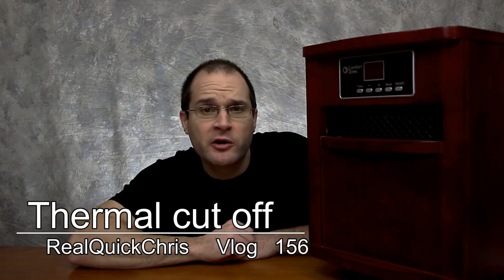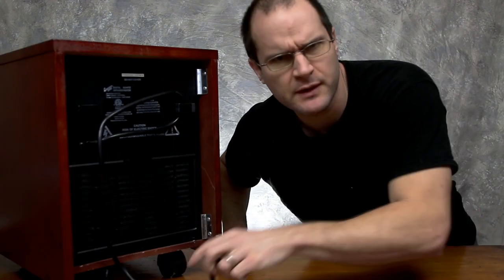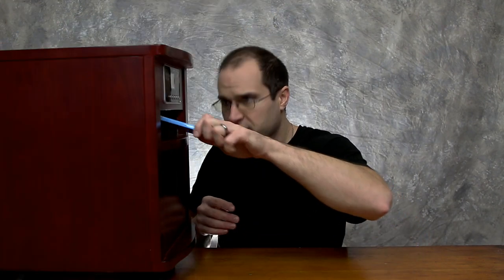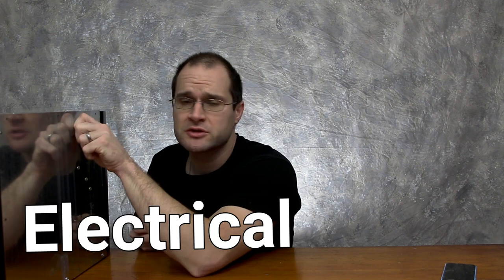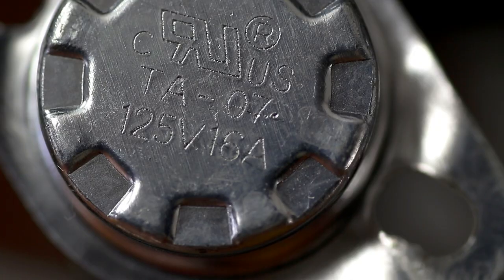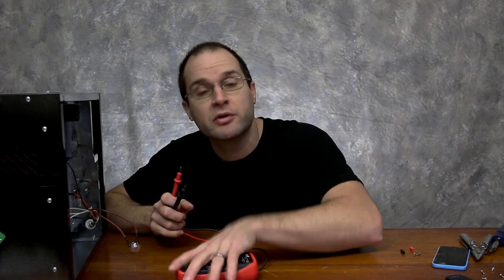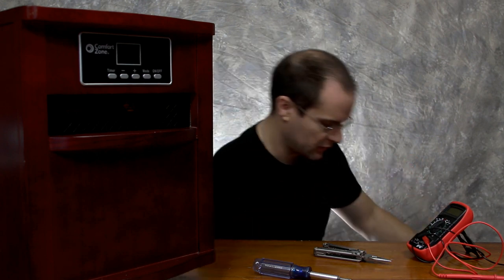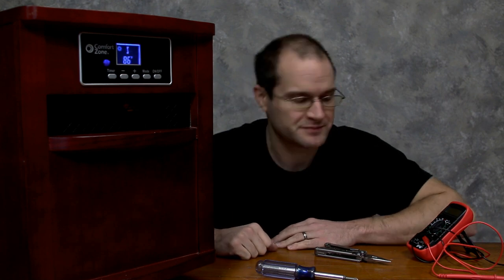how to fix a comfort zone infrared heater vlog 156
I just bought a comfort zone infrared heater model cz2011c and it keeps shutting off.  the problem is the thermal cut off TA-07 125v 16A 130C/266F cut out temp. it is not that hard to replace and pretty cheap. used caution when replacing the thermal cut off switch.

if  you fix the heater with a thermal cut off switch from a microwave  you will have to drill a small hole to mount it to the metal so that the thermal cut off does not move and short out the unit. check out part 2

SUPCO SRL250 Thermostat Manual Reset Rollout Limit Switch, 250 Degree F Cut Out Temperature, Vertical 1/4" Terminal
this looks to be a manual reset switch so keep that in mind.

Lifesmart 6 Element Large Room Infrared Quartz Heater w/Wood Cabinet and Remote

Duraflame 5HM8000-O142 Portable Electric Infrared Quartz Oscillating Tower Heater, Oak

Duraflame 9HM7000-NC04 Portable Electric Infrared Quartz Heater, Cherry